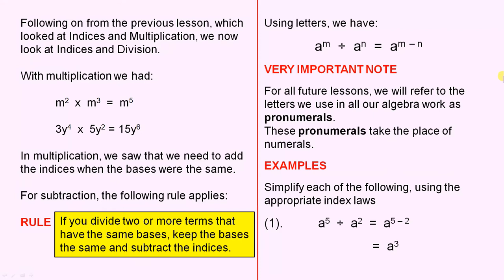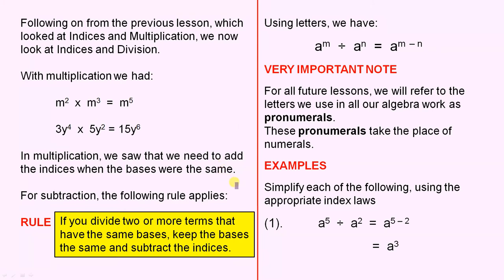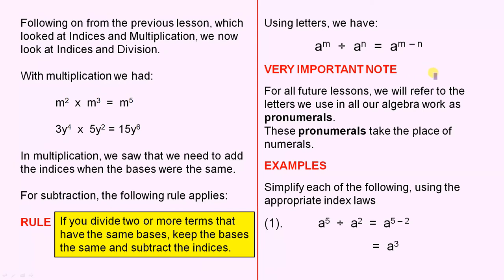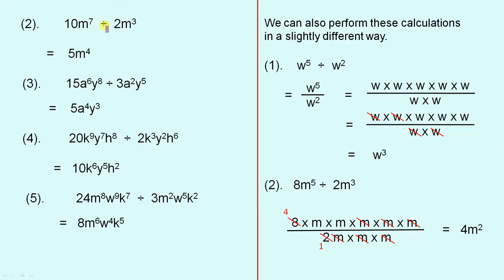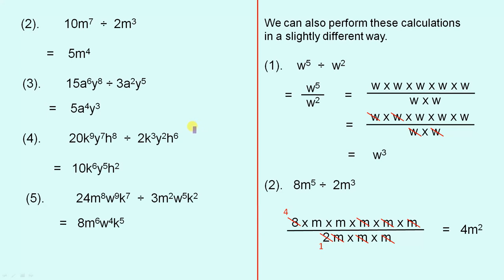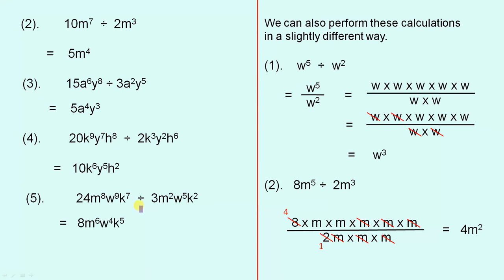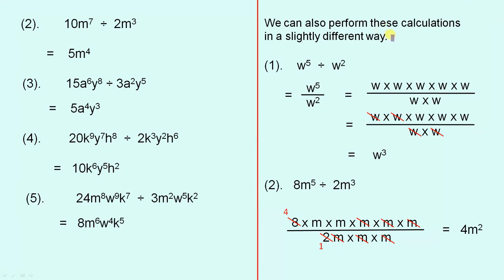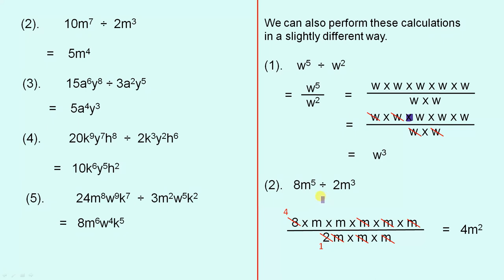Indices and Division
This video shows how to divide algebraic terms that contain indices.